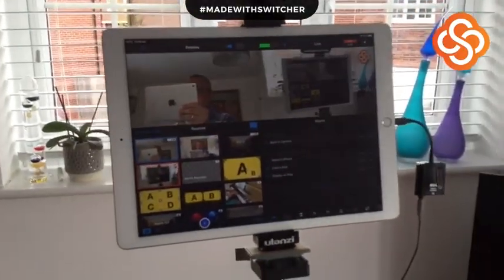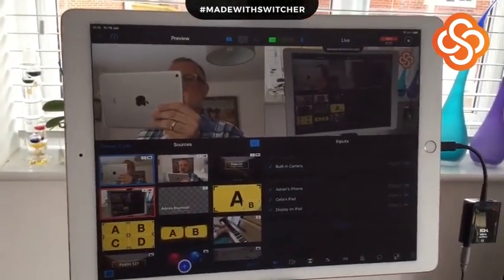Switcher Studio Review - Adrian Reynolds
Adrian Reynolds, one of FIEC's Association National Directors, reviews Swticher Studio: a streaming solution for hybrid church services with some meeting in person, and some watching remotely at home.

You can read the full interview on the FIEC